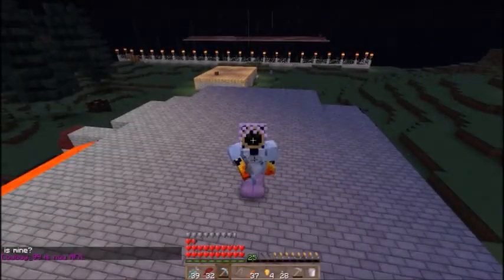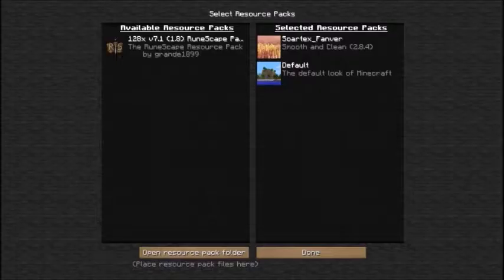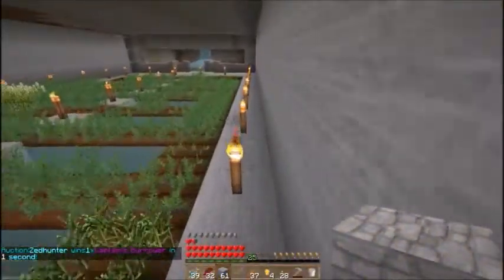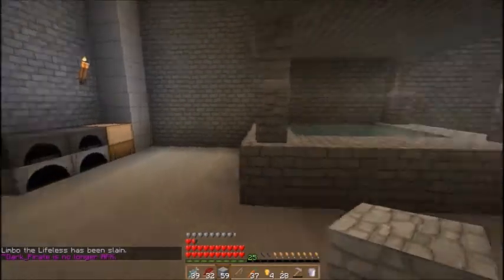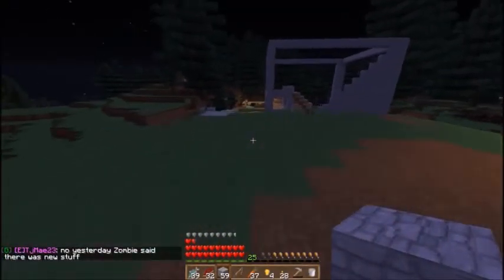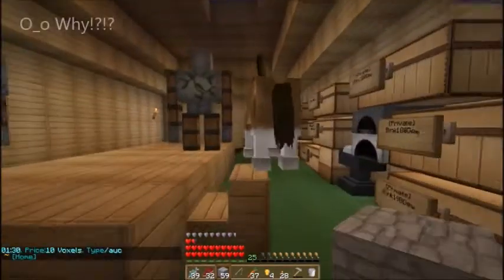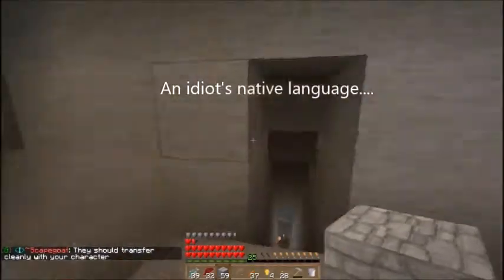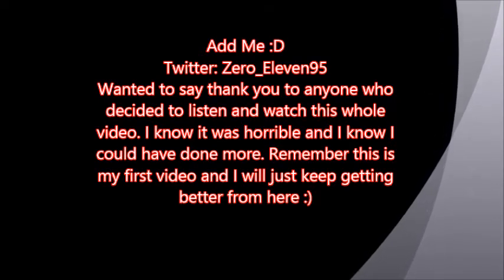Minecraft: First video!! :D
This is my first video so I hope y'all like it!! Sorry for my blabbering self I promise I'm funny with other people ;) Enjoy!!
Minecract: CrossxFaith238
Server for Minecraft: VoxPopuli
Like I said, criticize my little video about myself and tell me what I should change and also give me an Idea of what I should do for the next video. :D bye bye lovies!!